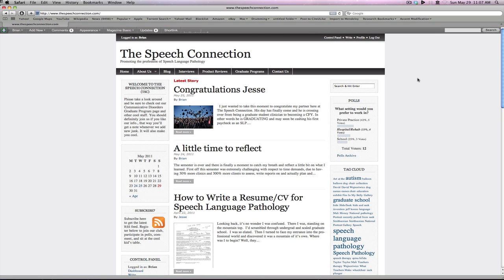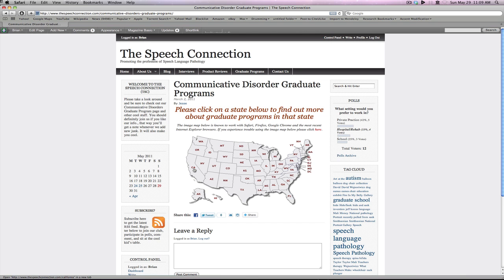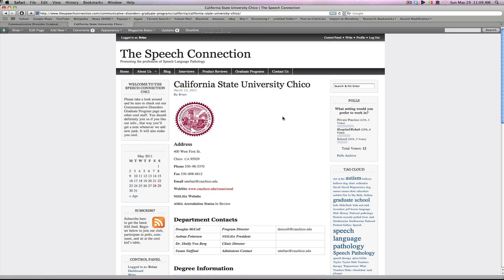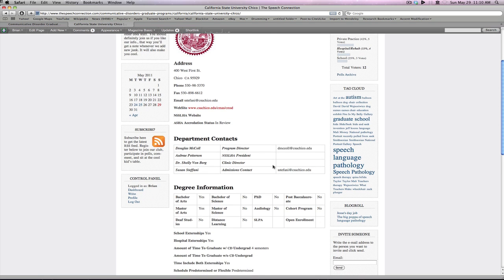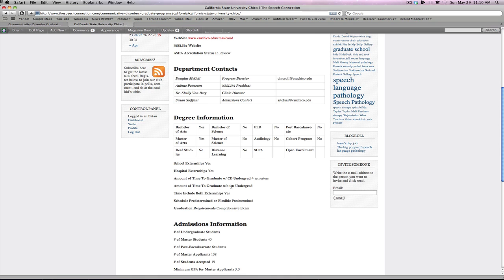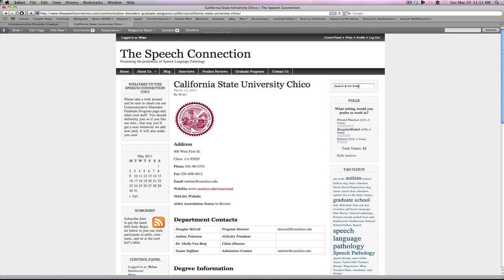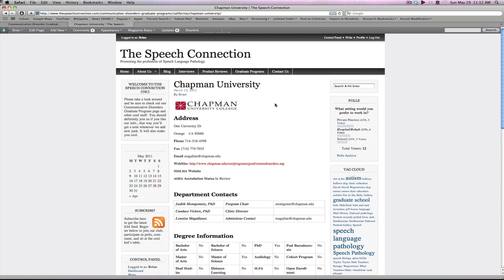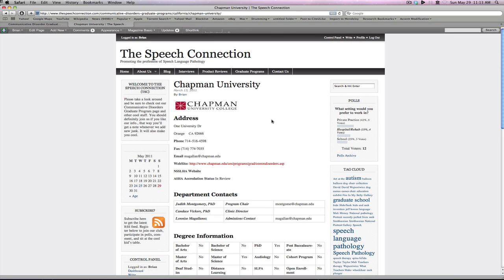TSC Graduate Program Database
This is an instructional video to demonstrate how to search our database of graduate programs in communicative disorders